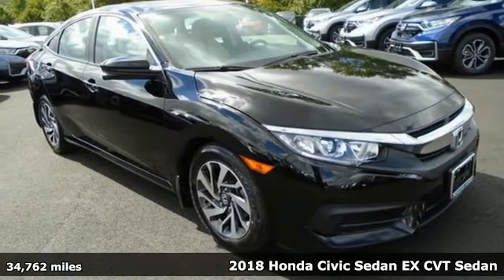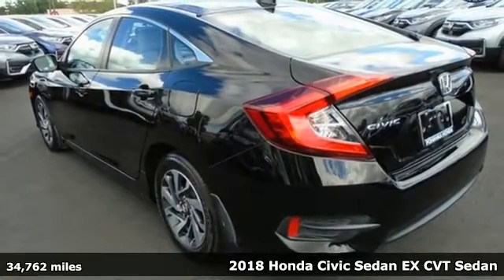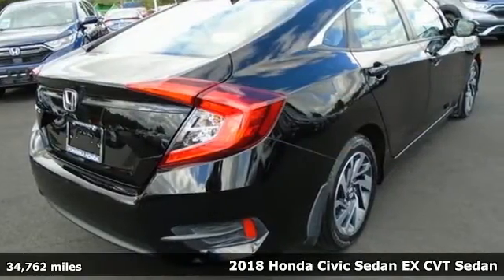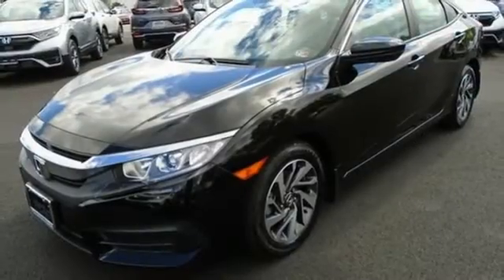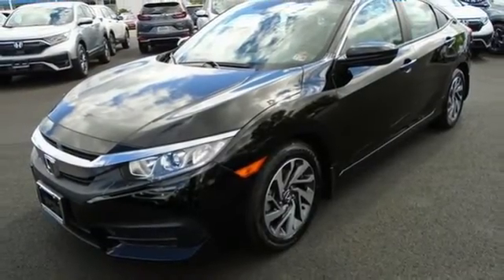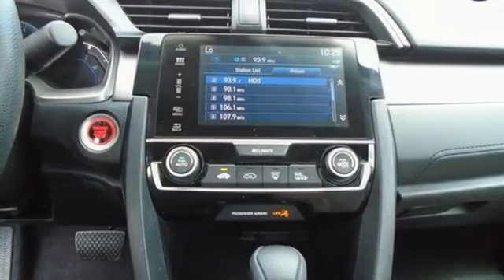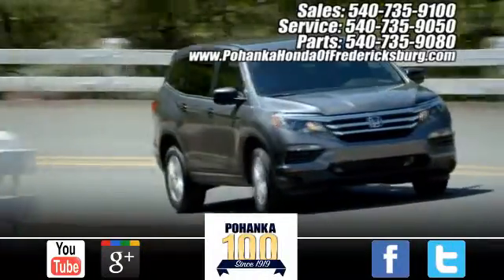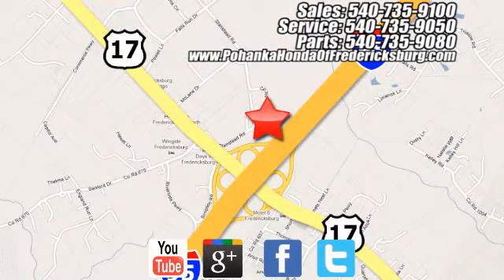Used 2018 Honda Civic Fredericksburg VA Richmond, VA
Year: 2018
Make: Honda
Model: Civic
Trim: EX
Engine: 2.0L I4 DOHC 16V i-VTEC
Transmission: CVT
Color: Black
Interior: Black
Mileage: 34762
Stock #: FLH402390A
VIN: 2HGFC2F73JH503859
BACKUP CAMERA!!! This 2018 Civic sedan is a one owner vehicle and has low miles right around 34k!!! Paint looks great, interior is super clean, wheels are flawless and runs like new!!! Firestone tires with loads of tread!!! Equipped with 1 key and owners manual!!! Our reconditioning fee is included in this price of the vehicle as to where other dealers are adding fees around 1,695 to the cost of the vehicle!! 2018 Honda Civic EX FWD CVT 2.0L I4 DOHC 16V i-VTECbr31/40 City/Highway MPGbrOdometer is 885 miles below market average!brbrWe make every effort to provide accurate information but please verify options and price with management before purchasing. All vehicles are subject to prior sale. All financing is subject to approved credit. Dealer installed options are additional. Stock photo colors, options and trim levels may vary. Not responsible for typographical errors. Published price subject to change without notice to correct errors and omissions or in the event of inventory fluctuations. Vehicles may be in transit to dealer. Vehicle photos may not match exact vehicle. Please call to confirm availability status. All prices exclude taxes, title, license, and a $899 documentation fee. Model tested with standard side airbags (SAB). Government 5-Star Safety Ratings are part of the National Highway Traffic Safety Administration (NHTSA). New Car Assessment Program **Based on model year EPA mileage ratings. Use for comparison purposes only. Your mileage will vary depending on driving conditions, how you drive and maintain your vehicle, battery pack age/condition, and other factors.

Address:
60 South Gateway Drive